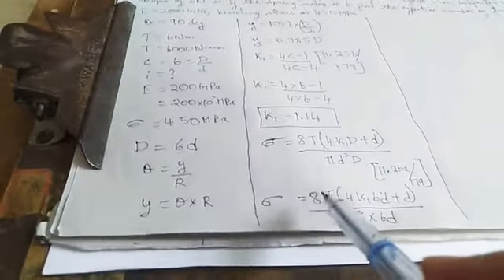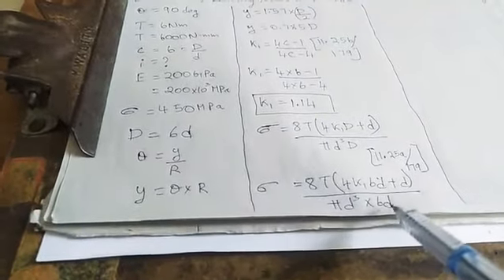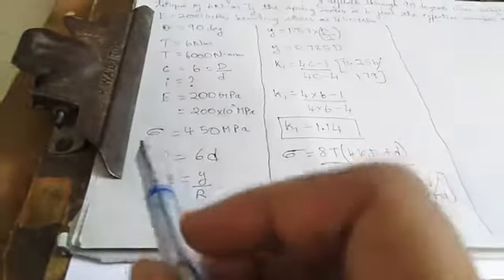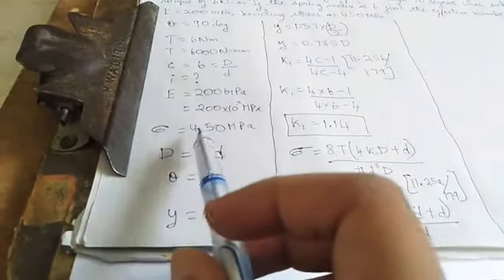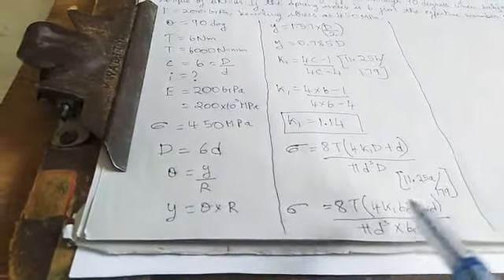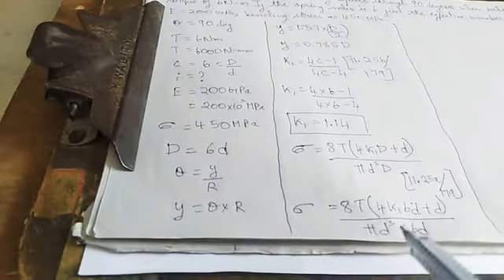Problem 2 on torsion spring